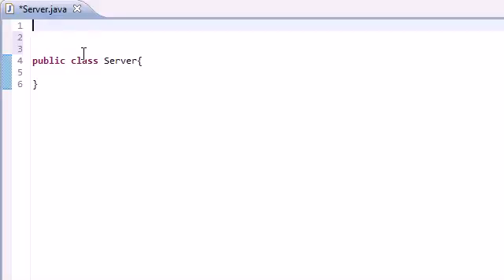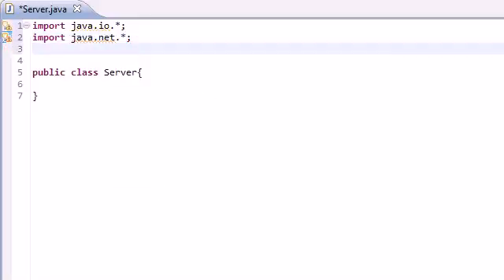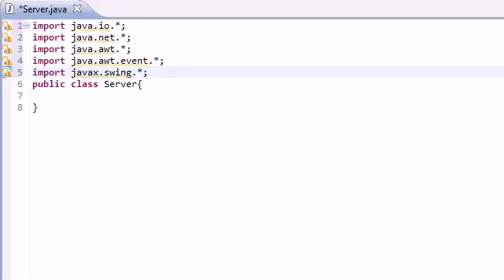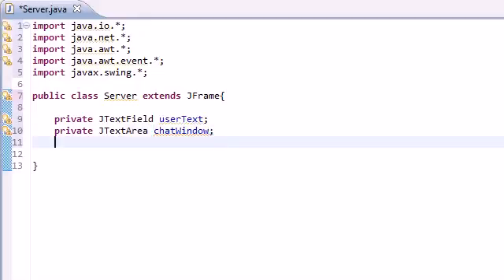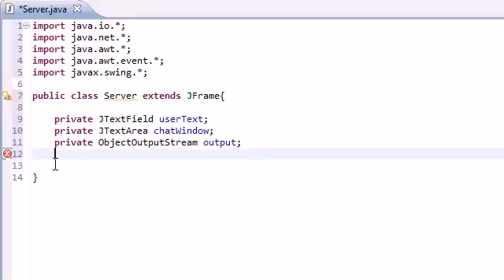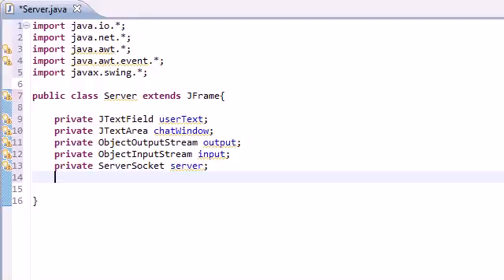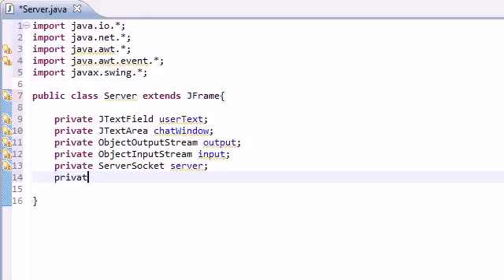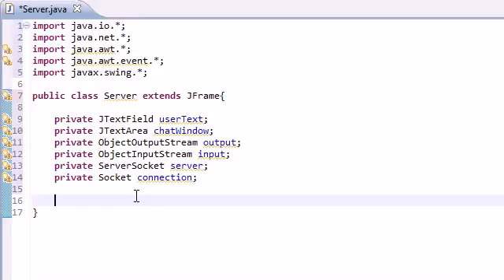Intermediate Java Tutorial 38 Awesome Instant Messaging Program with Streams and Sockets YouTu